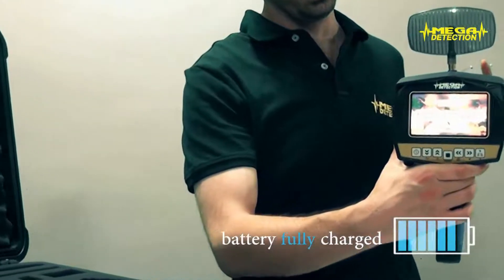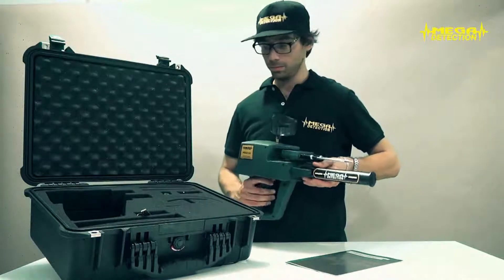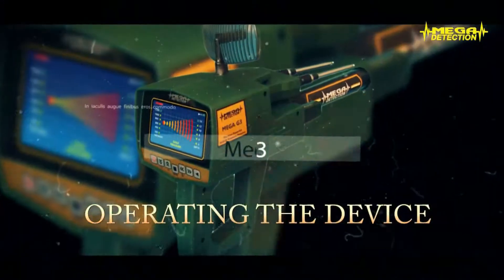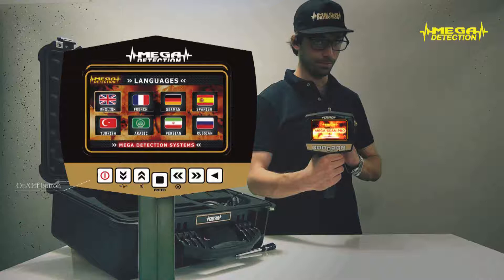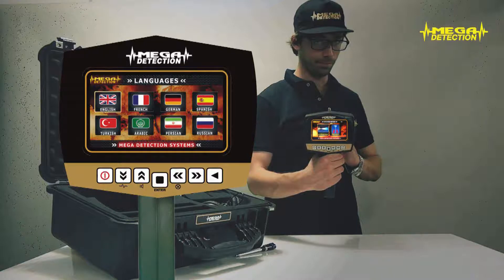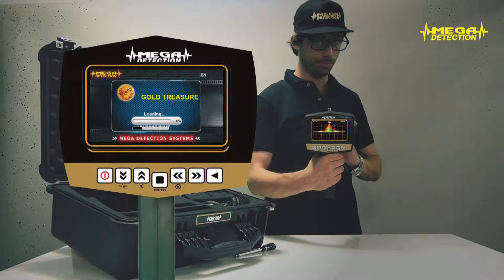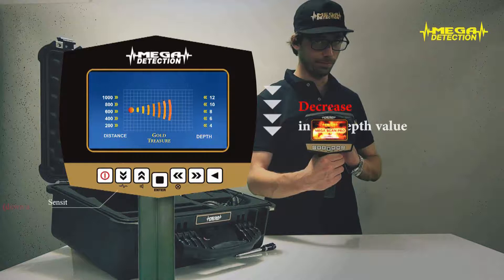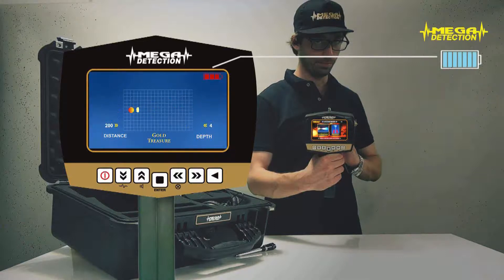Mega G3 - Practices Operating the Device - Part 5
MEGA G3 has the ability and high sensitivity in the detection of pieces of gold and treasures in the search fields, in addition to the technology and features that reduce the impact of soil and rocks with high efficiency. The modern and distinctive Technological system, was rated device in the first centers globally from all German and international agencies for exploration and prospecting, because the device can be working by two systems in one system thoroughly explore 100% confirmed without any error ratio, as found in traditional devices deployed. MEGA G3 has been manufacturing of materials and plastics and high-quality and solid electronic boards are not affected by heat or cold air.

Hamburg, Germany, August 2016